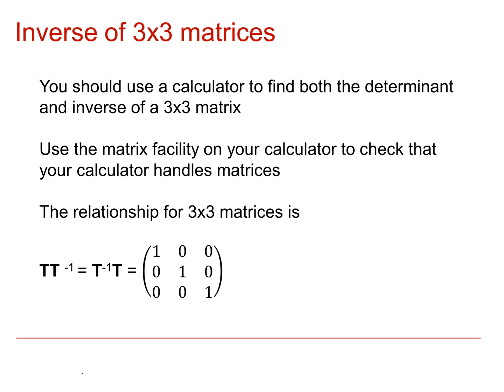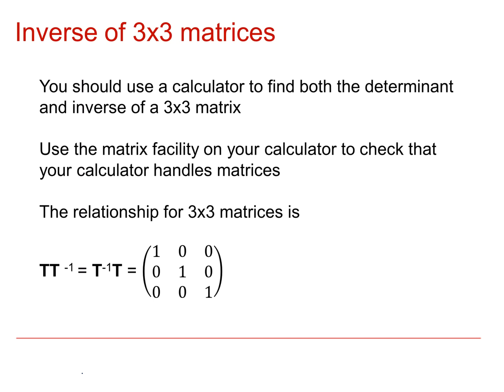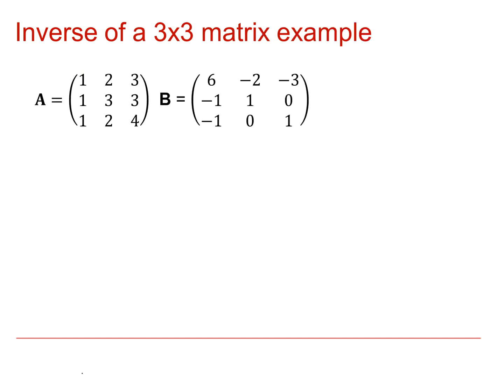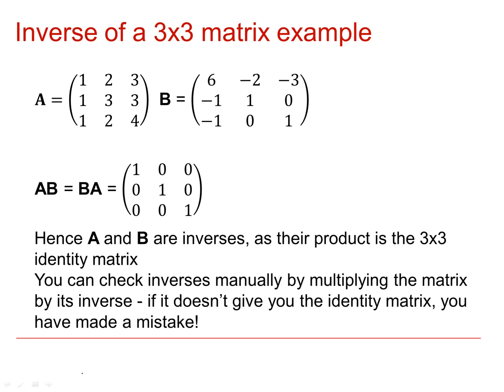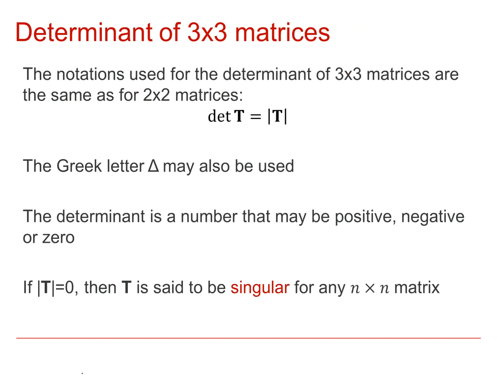MEI Core Pure: Matrices 3-3